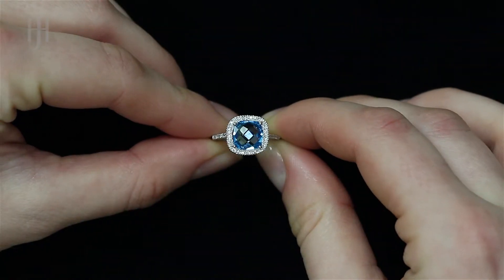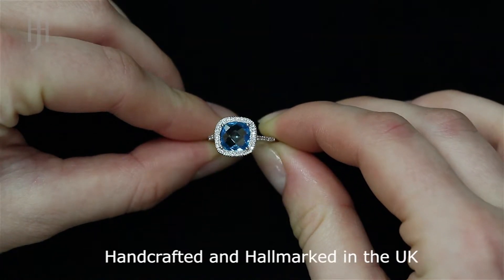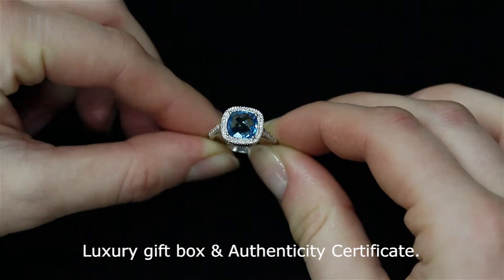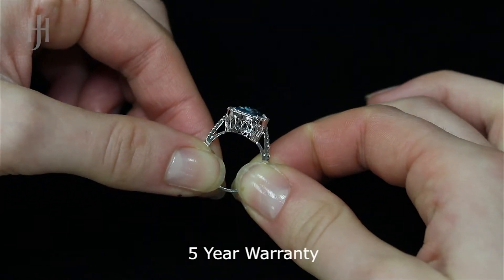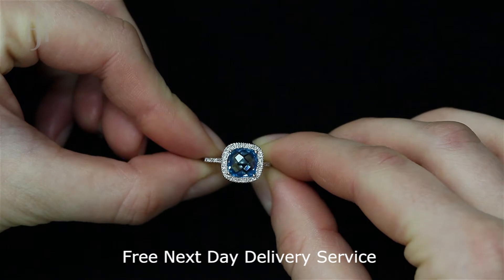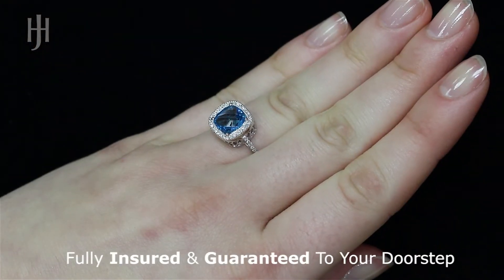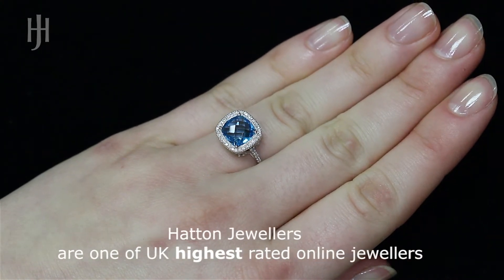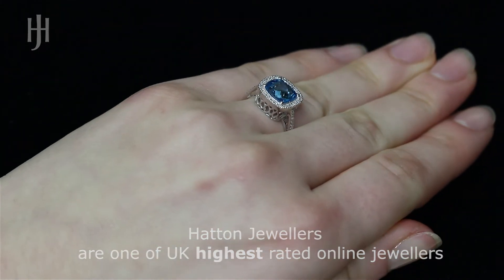9ct W/G Diamond & Blue Topaz Ring - HJ290